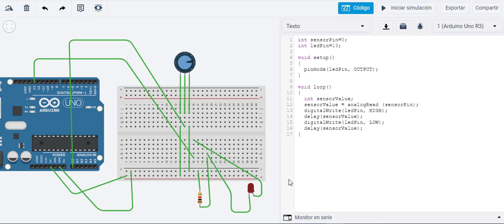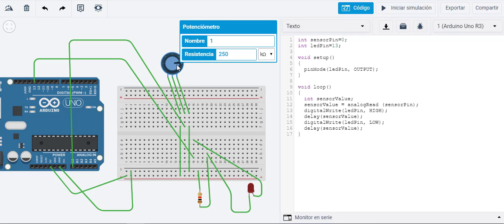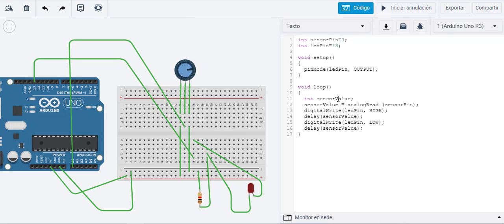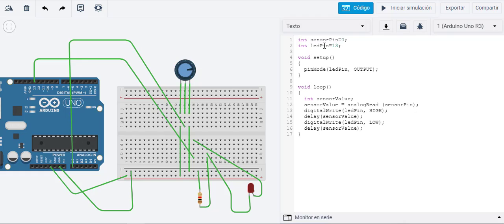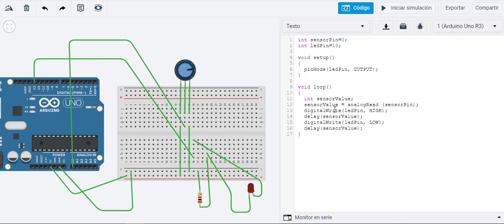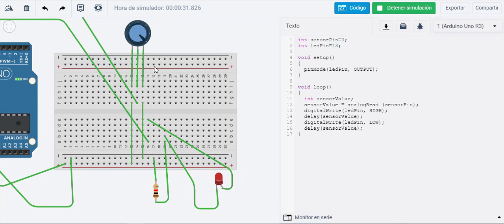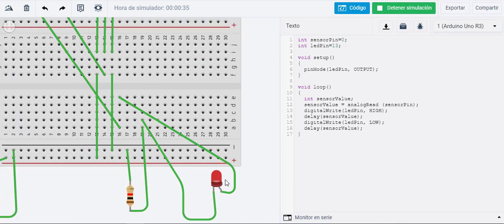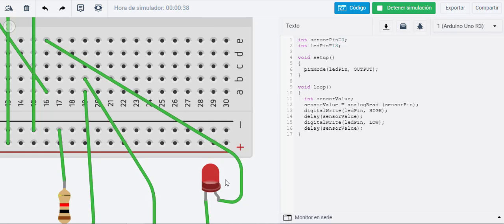Arduino Potentiometer Ricardo Velasco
Manufacturing Process Assingment 2